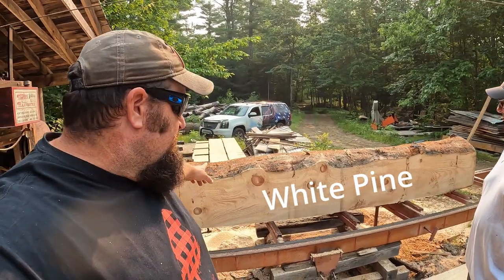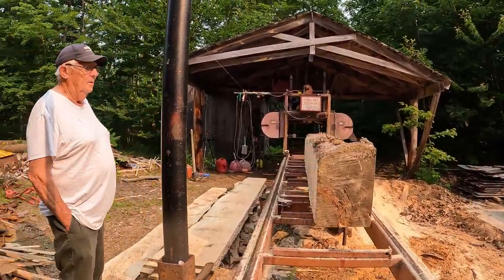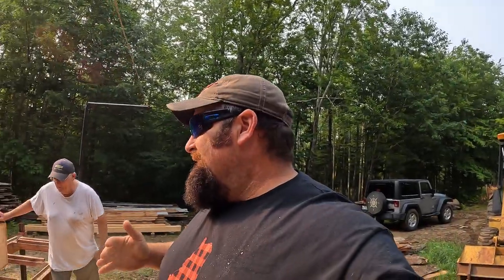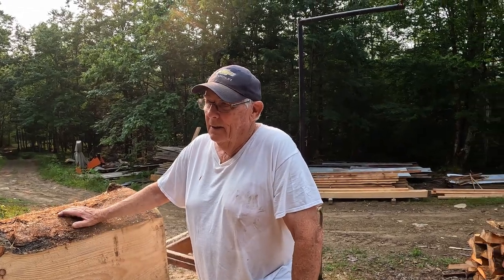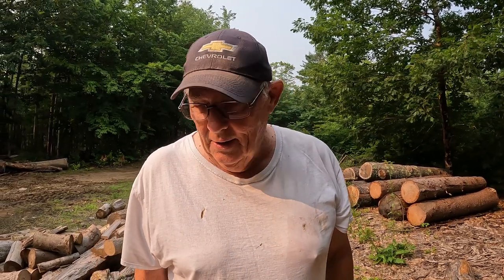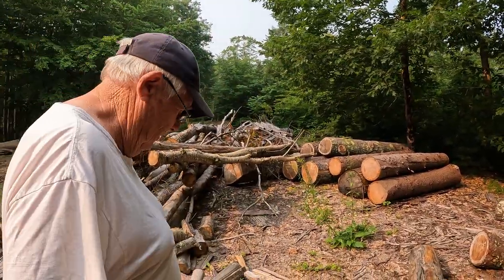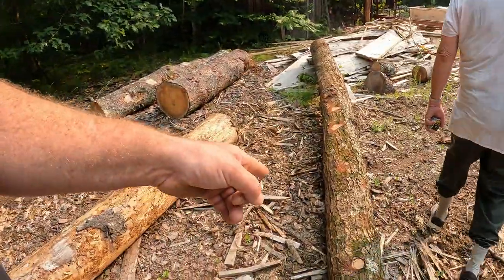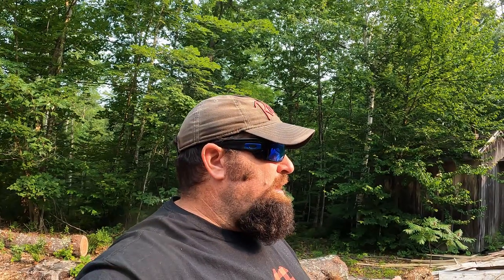Summer Update: Bandsaw Milling in Maine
Donnie and I give a quick summer update as we are sawing lumber and boards at Donnie's old bandsaw mill in Maine.  We mill a lot of white pine and hemlock and this is specifically for a wilderness camp in Northern Maine we will be building. We started a new channel for the milling and wood aspect of the build. Check it here: